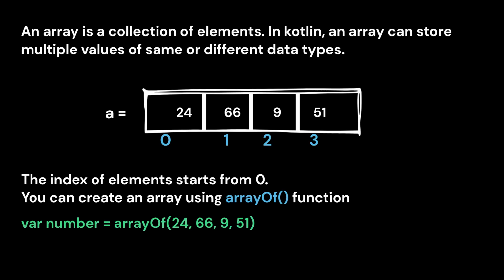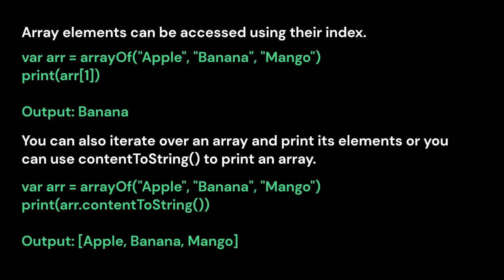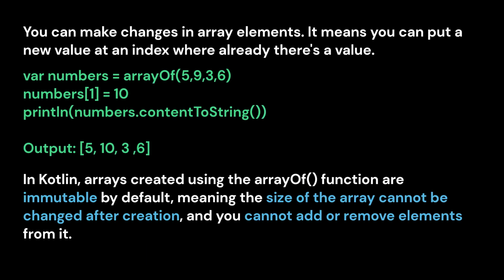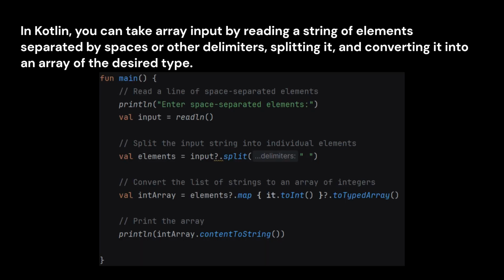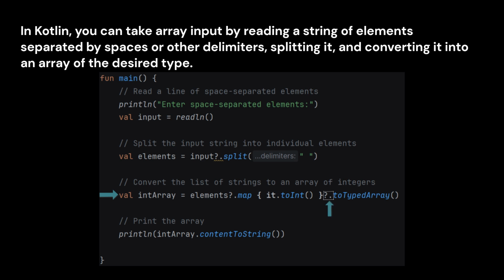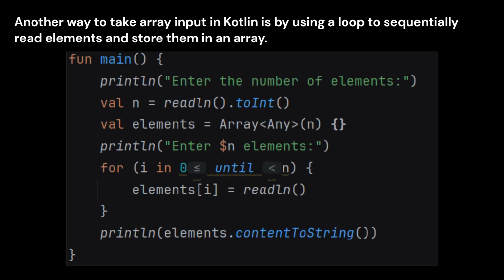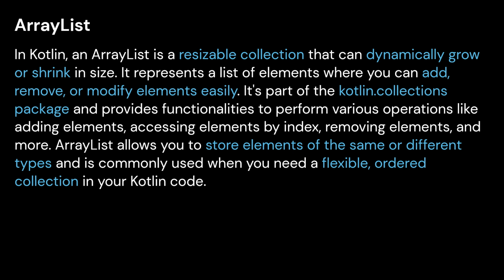Kotlin Basics | Part 4 | Array and ArrayList | NeuronRush